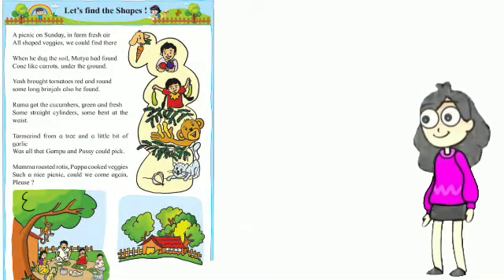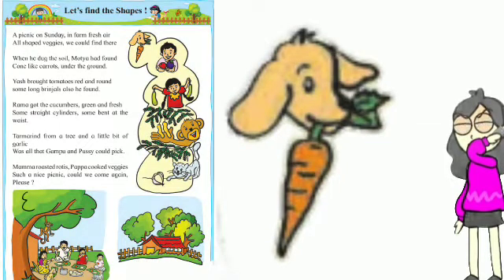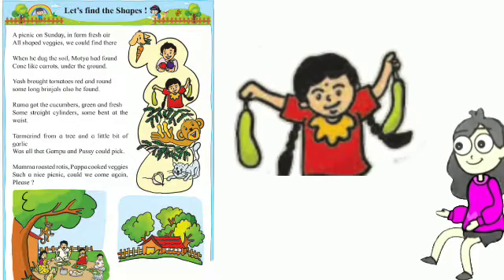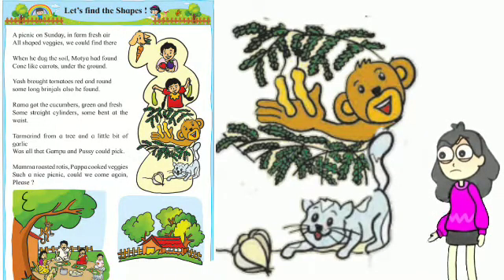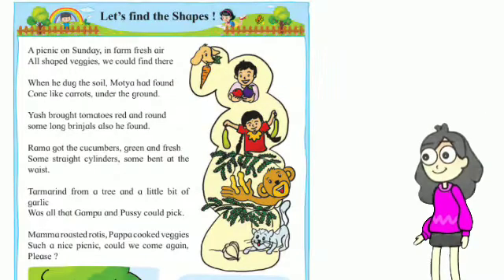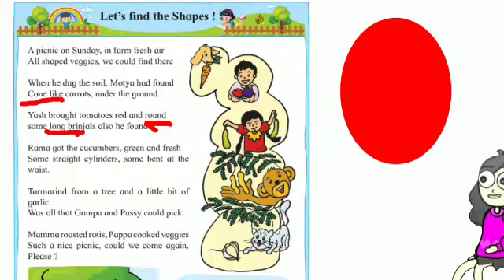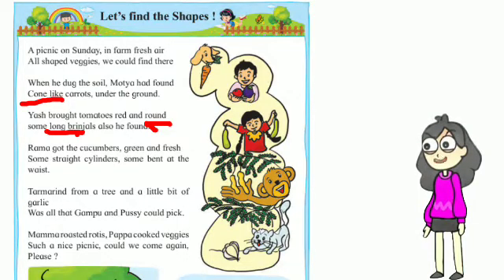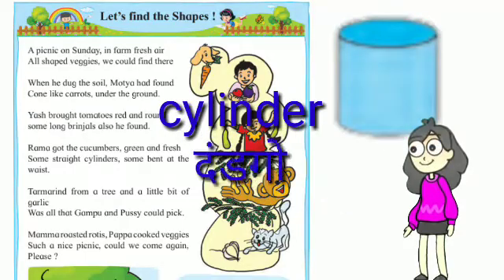Std2_let's find the shapes | Math : page no.-1